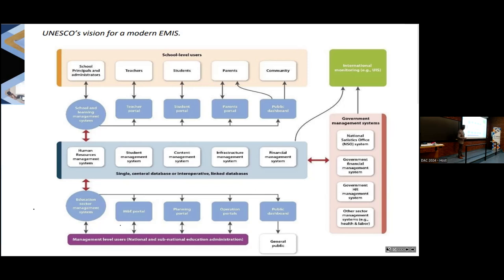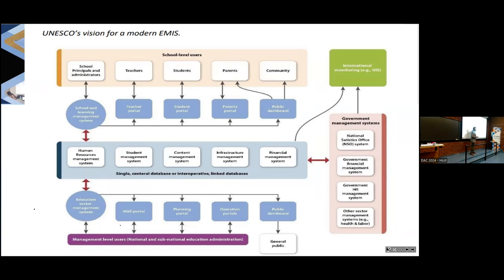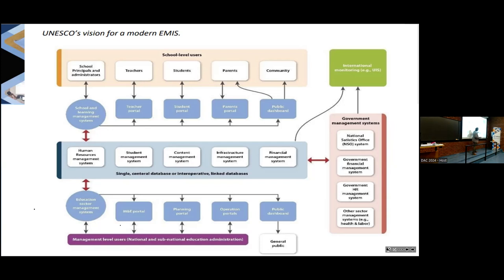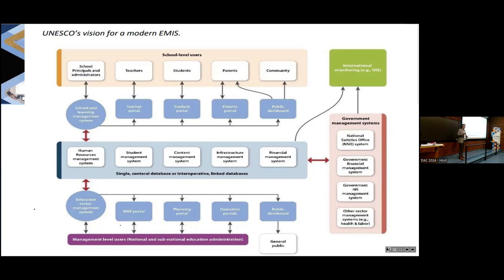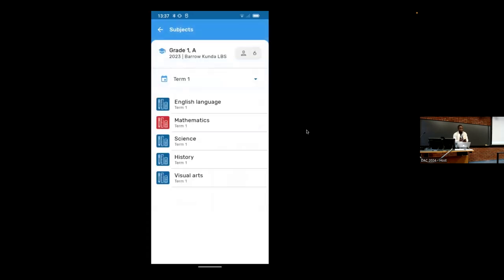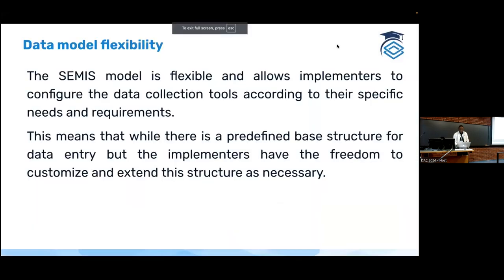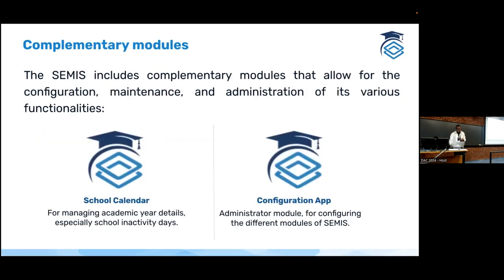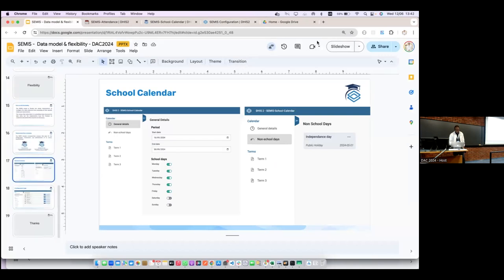DHIS2 for Education (Part 2)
"DHIS2 for Education and the HISP network have worked with ministries of education to identify and refine use cases and software requirements for Education Management Information Systems (EMIS) in DHIS2. Led by Saudigitus with support from HISP Uganda, HISP Sri Lanka and HISP WCA and advisory from the DHIS2 Core Team in Oslo, a new student-staff-school suite of apps (SEMIS) has been developed. Learn how SEMIS has been designed with and for countries to fulfill core requirements by enrolling and managing students and teachers. The demo will include how we manage bulk transactions at school level, take attendance on web and Android and facilitate promotion, repetition, transfer and graduation processes.

Presentations:

- SEMIS demo and roadmap: Alfredo Muchanga, Head of Systems Development Unit, Saudigitus

- SEMIS pilot implementations from Ministries of Education in eSwatini and The Gambia: Acting EMIS Manager, MoET eSwatini and Seedy Ahmed Jallow, Systems Analyst MoBSE The Gambia"

You can find out more about this session here -